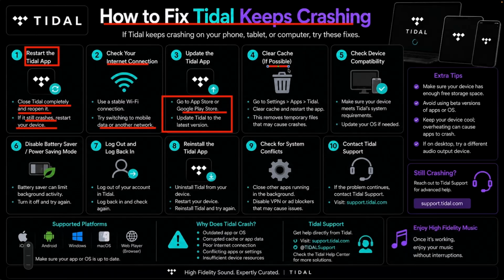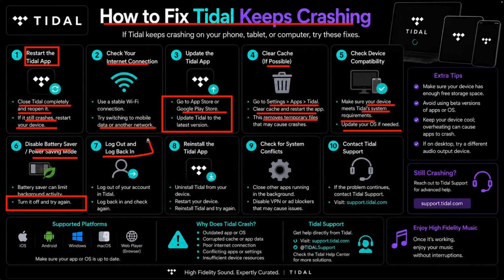How to Fix Tidal Offline Mode Not Working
Is the **TIDAL app keeps crashing** on your phone or tablet? In this video, I'll walk you through 10 effective solutions to fix TIDAL crashing issues on Android and iPhone. Whether the app crashes on startup, while playing music, or randomly during use, these troubleshooting steps can help you get TIDAL working again.

You'll learn how to restart the TIDAL app, reboot your device, check your internet connection, update the app to the latest version, clear the app cache on Android, and make sure your device meets the minimum system requirements. I'll also explain how battery saver settings, outdated software, VPNs, ad blockers, and account-related issues can cause the app to crash.

This step-by-step guide also covers logging out and back into your TIDAL account, reinstalling the app, updating your device's operating system, and knowing when to contact TIDAL Support if the problem continues. These fixes are designed to resolve the most common TIDAL crashing problems quickly and easily.